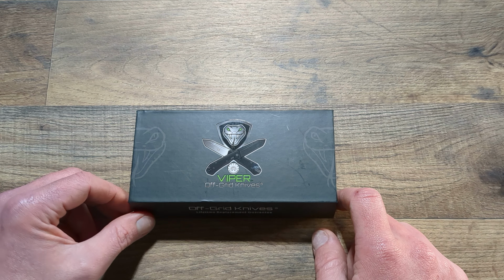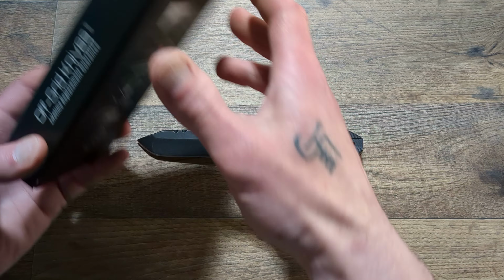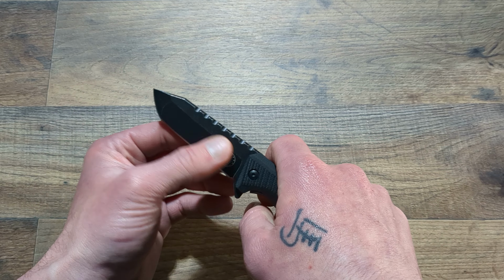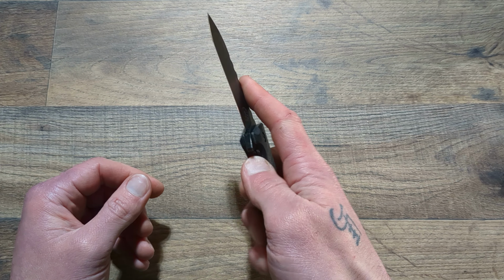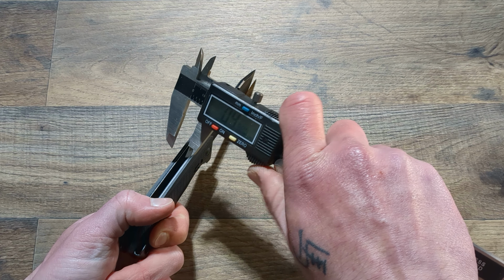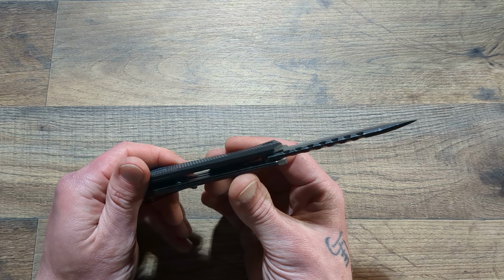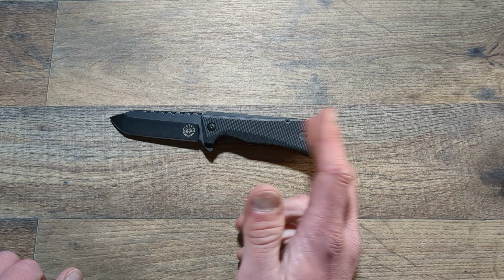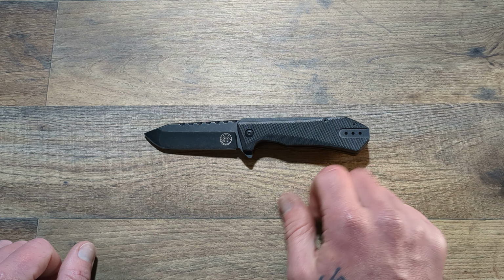This Overbuilt Brute Took Me By Surprise & I Like It! Off Grid Knives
Taking a first look at the OFF-GRID KNIVES VIPER V1!!

Tools And Supplies I Use:

Microphone:
Studio Light:

GO Follow My Brothers!